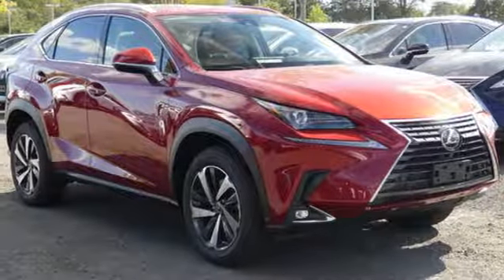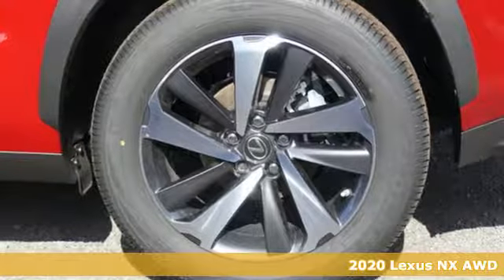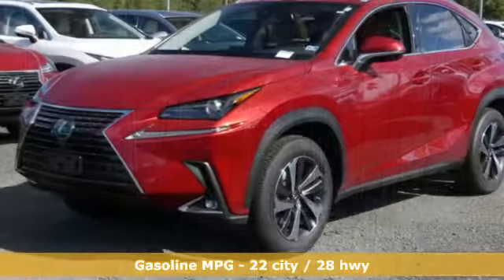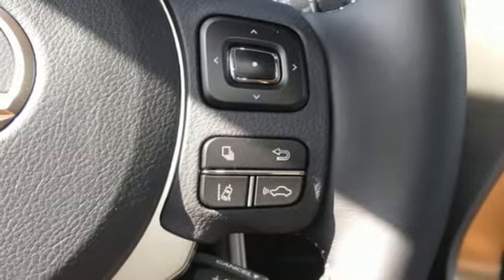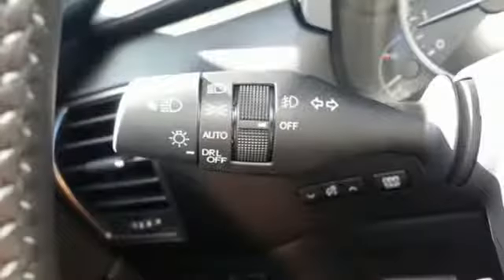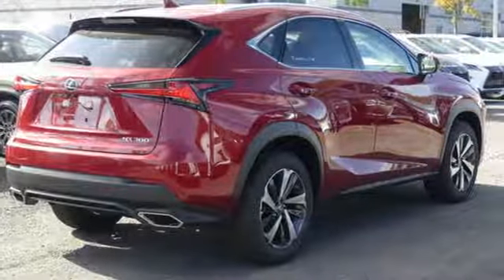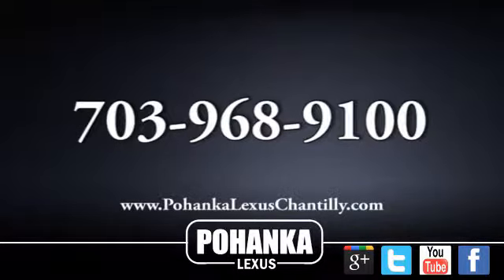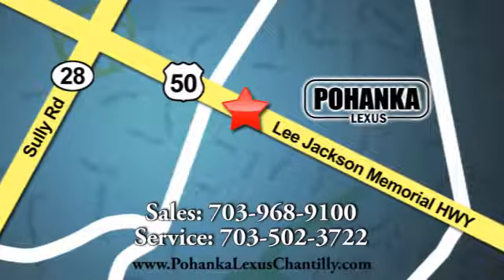New 2020 Lexus NX Chantilly Dale City VA DC, MD NXL5003642 - SOLD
Year: 2020
Make: Lexus
Model: NX
Trim: NX 300 AWD
Engine: 122 L 4 Cyl. Cyl.
Color: Matador Red Mica
Interior: Glazed Caramel
Stock #: NXL5003642
VIN: JTJGARDZ2L5003642

Address:
13909 Lee Jackson Memorial Hwy